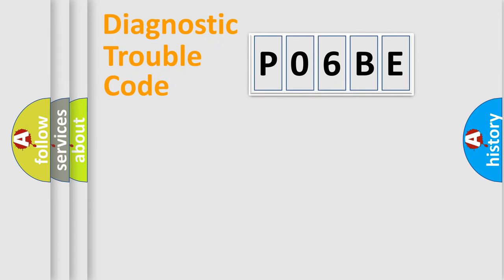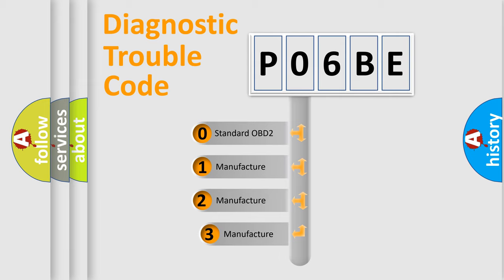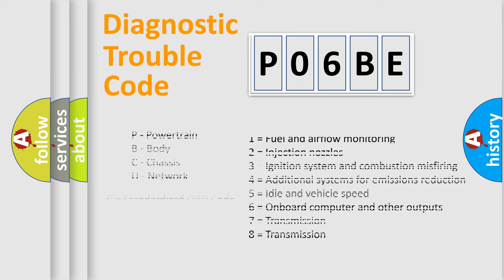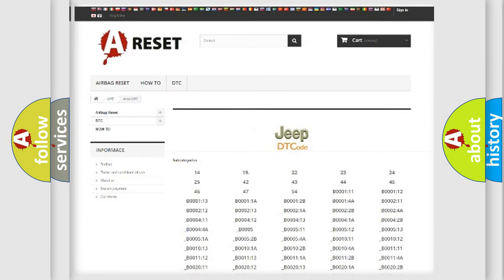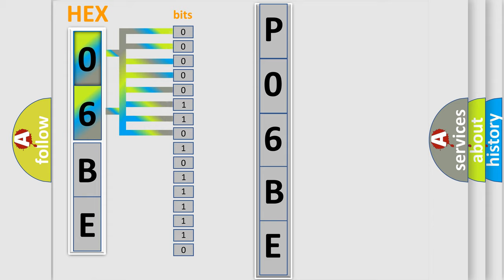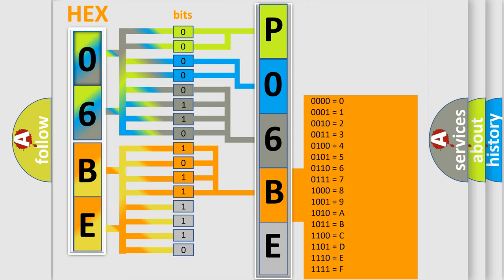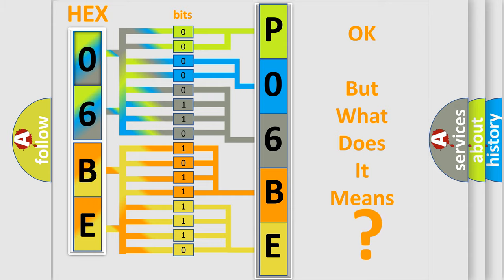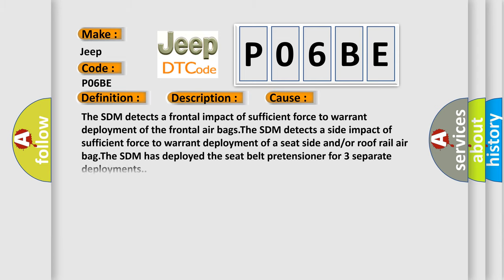DTC Jeep P06BE Short Explanation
Contents:
0:21 Basic DTC analysis according to OBD2 protocol standard.
1:48 Insight into programming
2:58 A diagnostically understandable description of the Diagnostic Trouble Code
3:05 Basic error definition

Make:
Jeep
Code:
P06BE
Definition:
Deployment Commanded
Description:
Ignition voltage is between 9-16 volts.